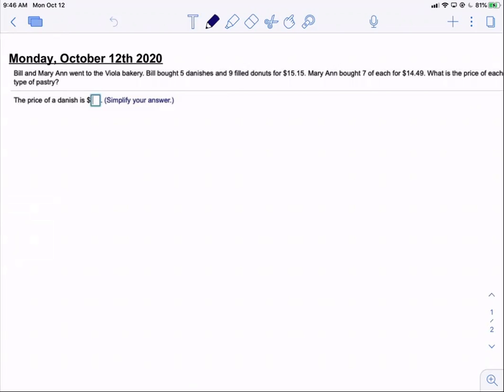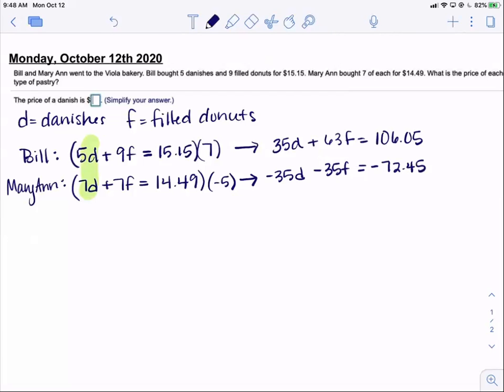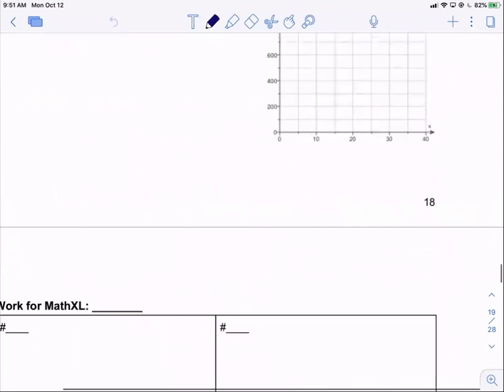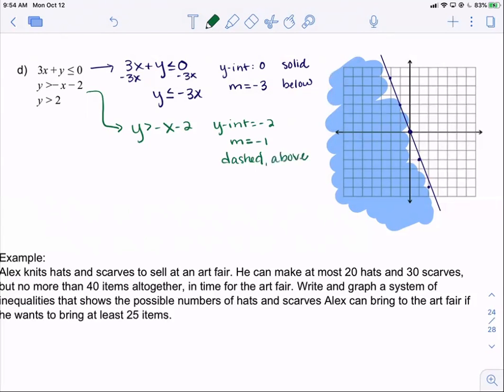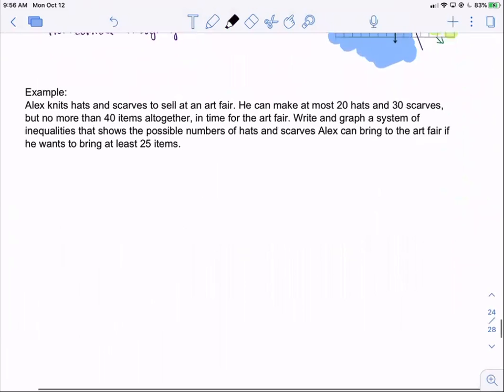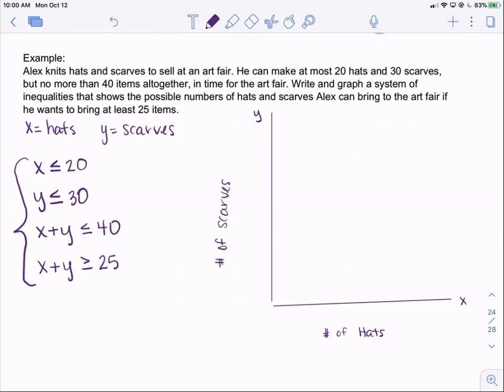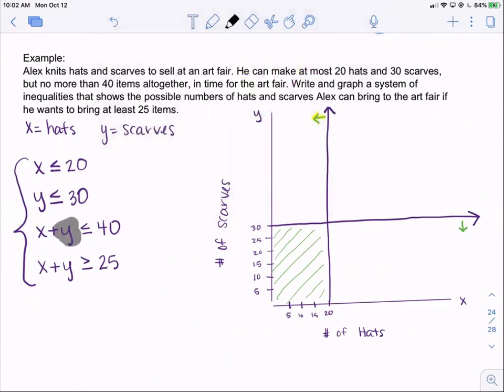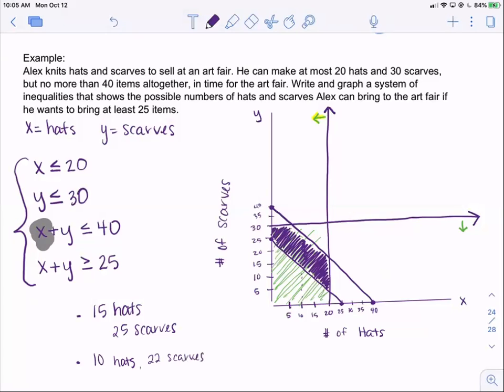Algebra I 4.5 In Class Examples